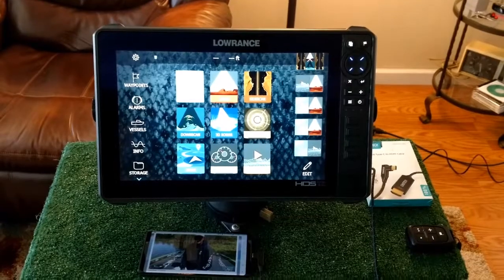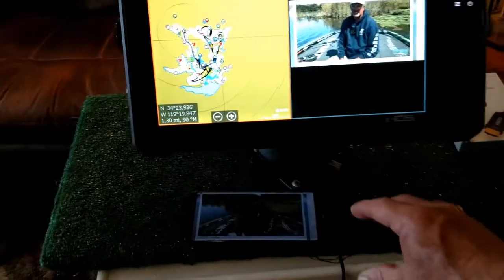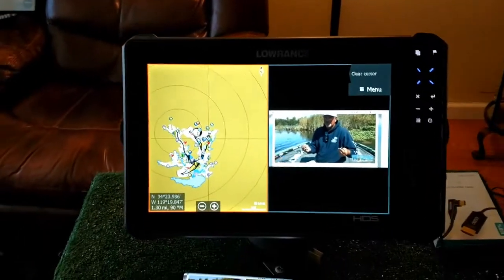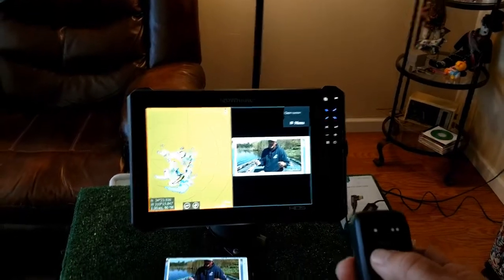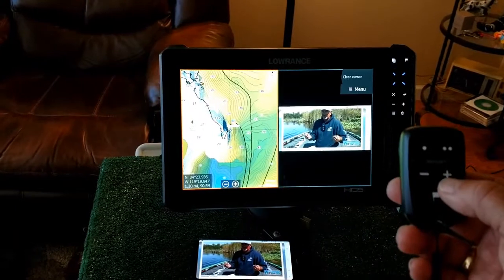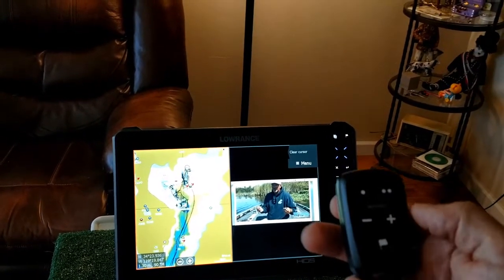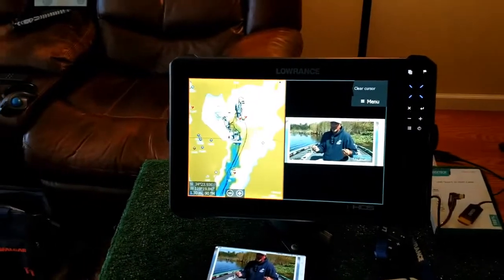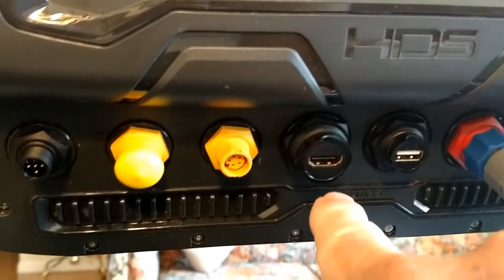HDS LIVE Remote Control and Streaming Video from your Phone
Marc Marcantonio shows the features and use of the LR-1 Remote Control for Lowrance HDS LIVE multi-functional display units.  The LR-1 allows users to zoom in or out, save screenshots, save waypoints, and more from anywhere on the boat.  This video will introduce the viewer to these features.

Also shown is how to stream video from your cell phone directly onto your HDS LIVE screen.  Never miss that football game or favorite fishing show, or any saved videos such as this one while you are on the water in your boat.